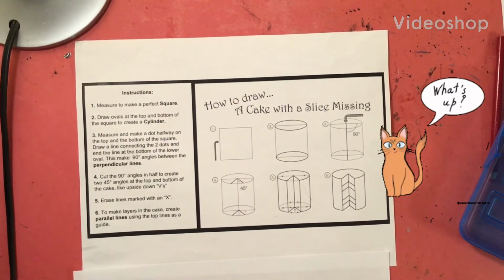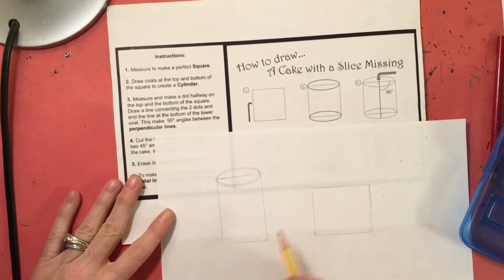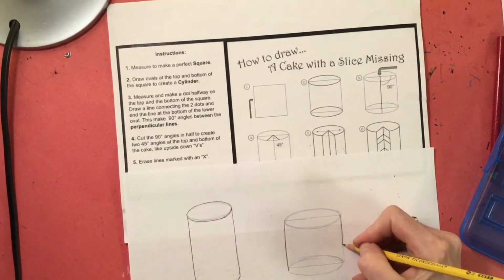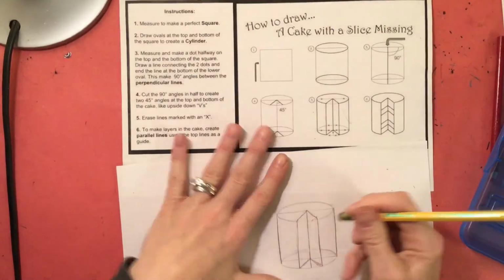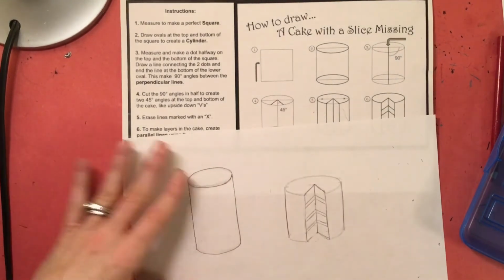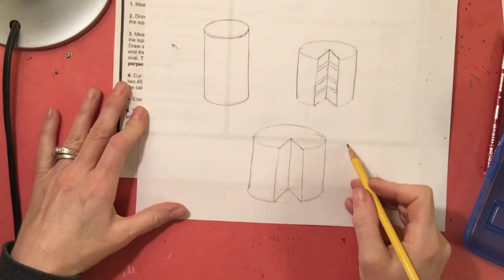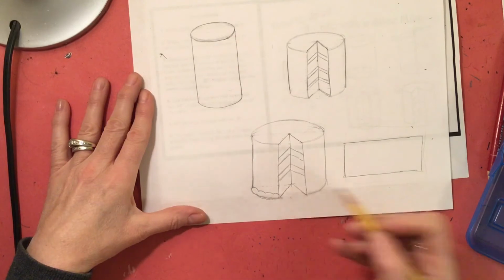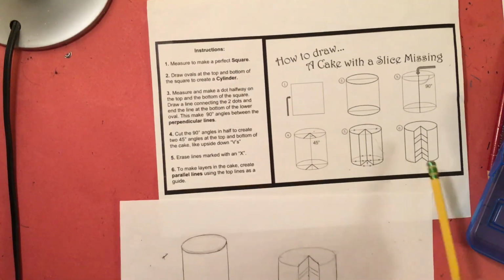Fourth Grade Cakes Part One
Mrs. Herbay demonstrates how to draw cylindrical cakes.